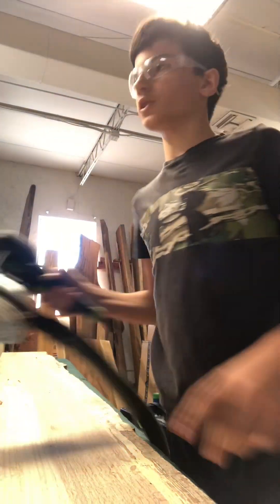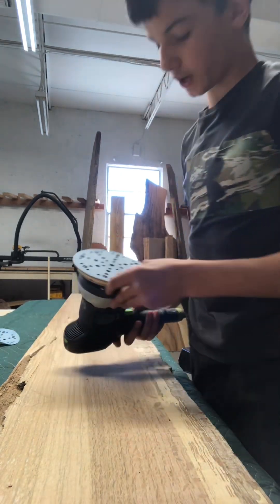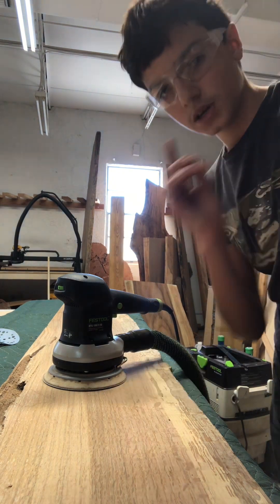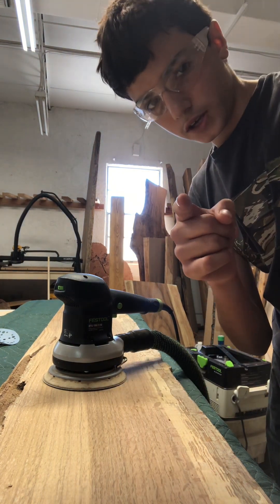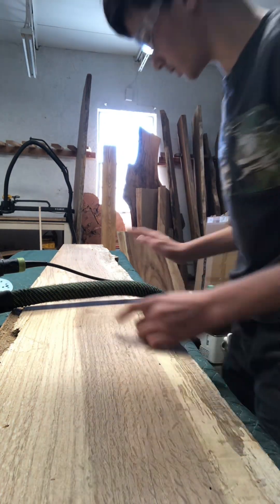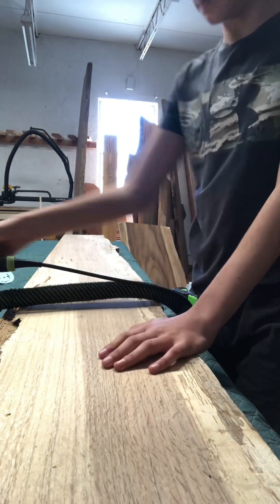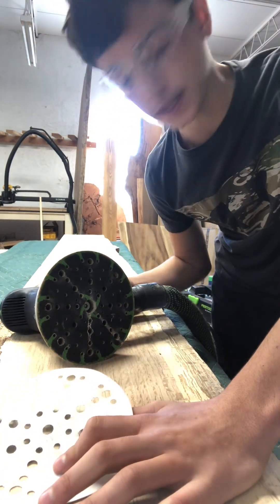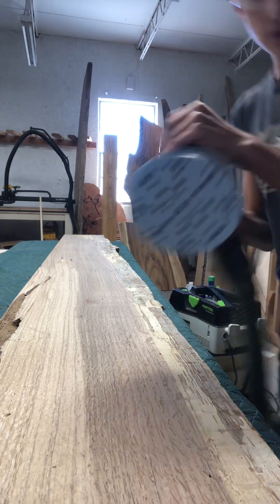Small tips and how to sand a table ￼￼woodworking